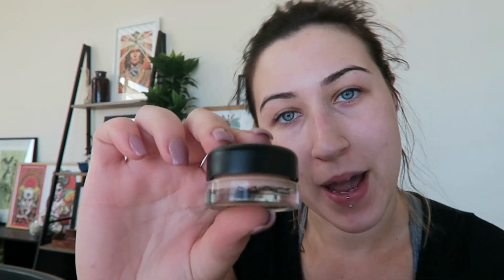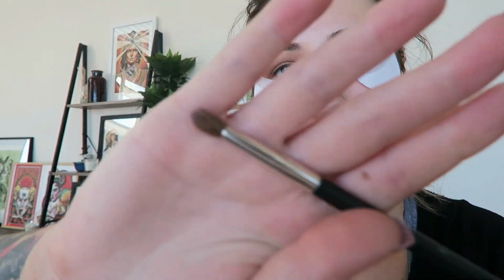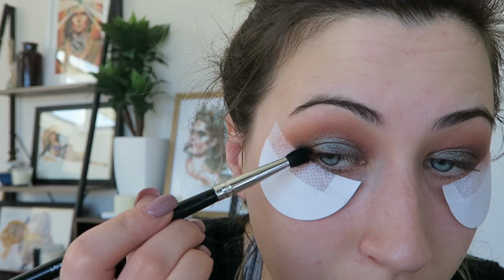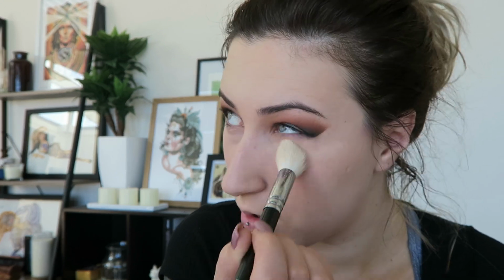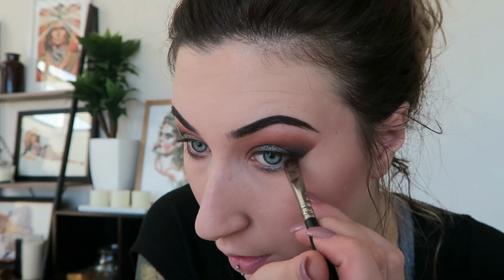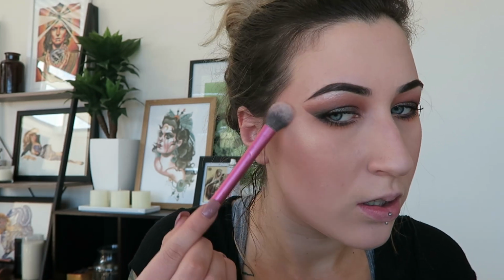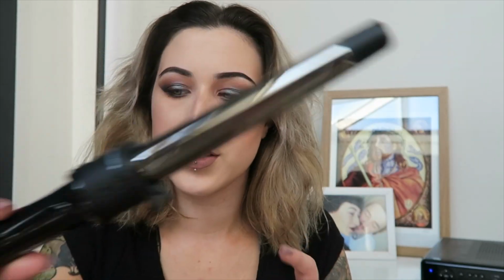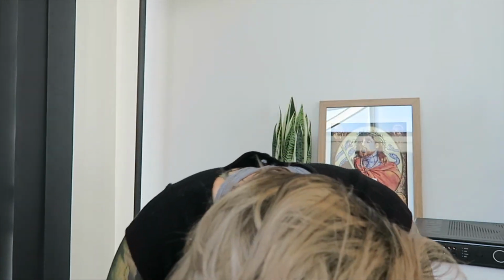GET READY WITH ME! Dinner by Heston, Makeup & Hair!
Last week I had the amazing opportunity to dine at Dinner by Heston Blumenthal at Crown Towers. This was incredible and I wanted to be able to share this experience with you all.
I hope you enjoy my first Get Ready With Me video.

PLAYSUIT
Cute Cutie Boutique

SHOES
Lipstik

WATCH
Michael Kors

JEWELRY
Lovisa

As promised, here are the meals featured in this video (give them all a try if you can, they're yummy!)
STARTERS
Meat Fruit - Mandarin, Chicken liver parfait & grilled bread.
Rice & Flesh- Saffron, curried kangaroo tail, red wine & amaranth.
Savoury Porridge- Garlic & parsley butter, grilled abalone, pickled beetroot & fennel.

MAINS
Lamb & Cucumber- Best end of lamb with roast cucumber heart, sweetbreads, broad beans, barilla & mint.
Beef Royale- 56 hour sous-vide Beef shortrib, ox tongue, onion & carrot, anchovy & red wine reduction.
Slow cooked Pork Belly- Spelt, lardo, baby turnip & Robert Sauce.

DESSERT
Tipsy Cake- Spit Roast pineapple.
Brown Bread Ice Cream- Salted butter caramel, pear & malted yeast syrup.
Ice Cream Trolley

CAMERA: Canon Powershot G7X
EDITING PROGRAM: iMovie